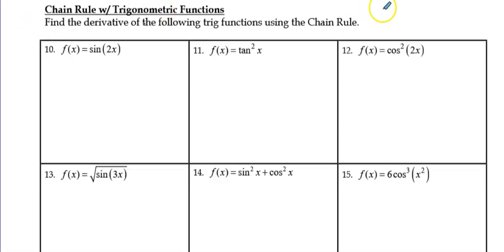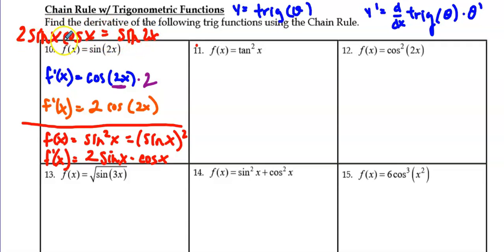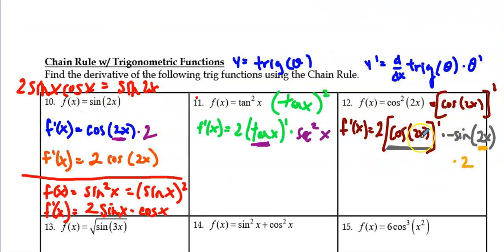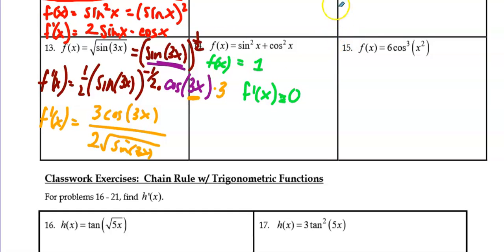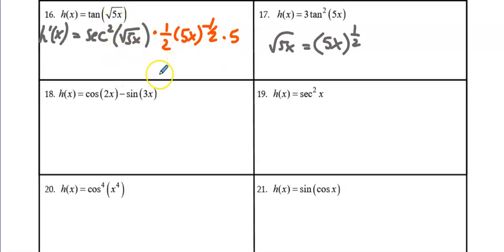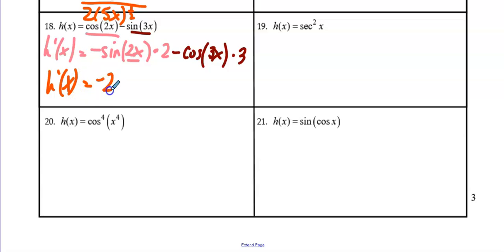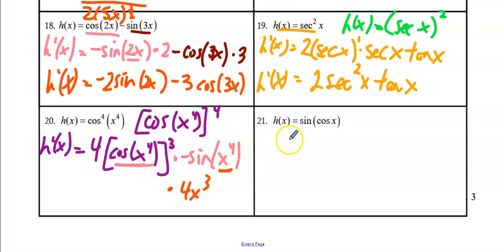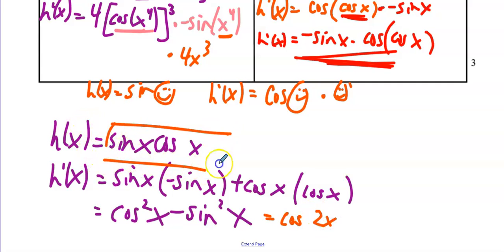AB Lesson 10 Part 2: Chain Rule with Trigonometric Functions